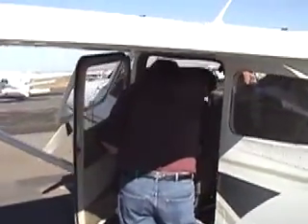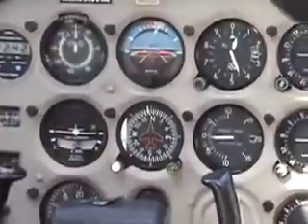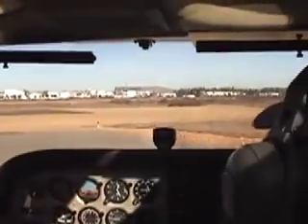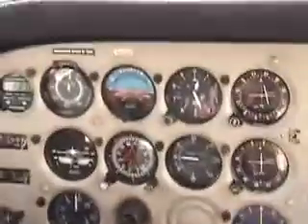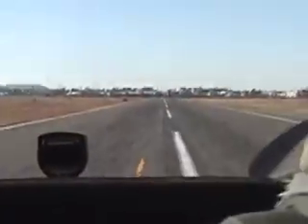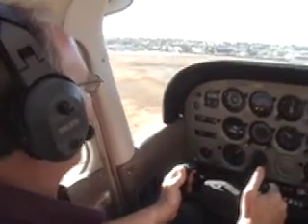PilotJourney Discovery Flight -- What To Expect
What to expect when you take your very first flight lesson.